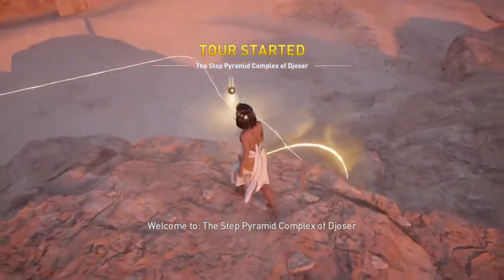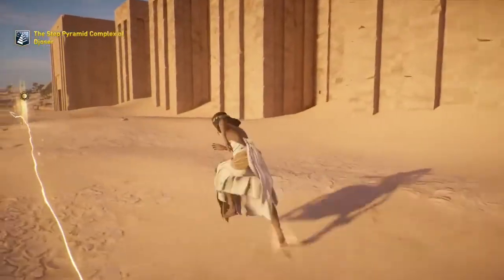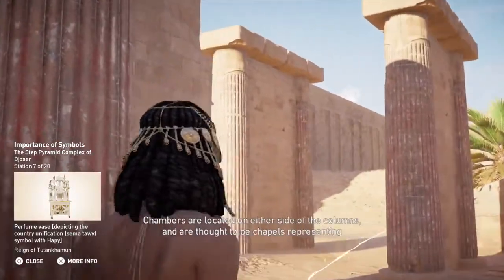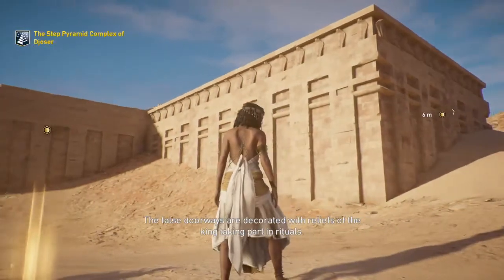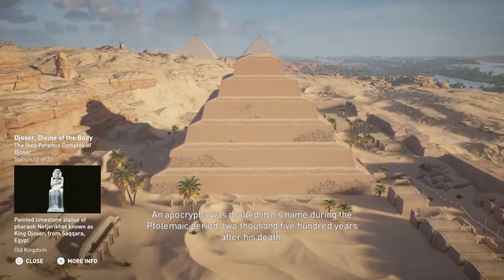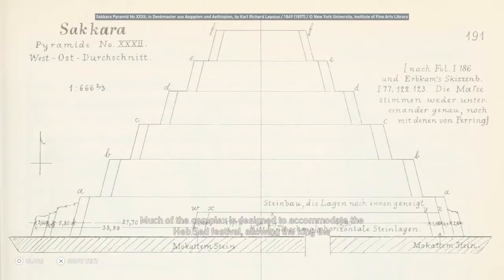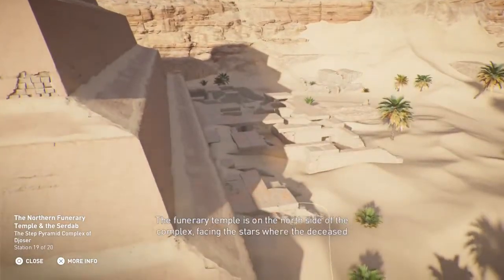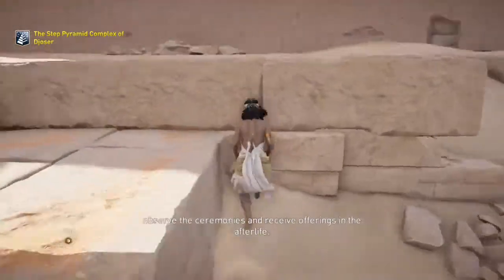Djoser‘s Step Pyramid | Ptolemaic Egypt Discovery Tour